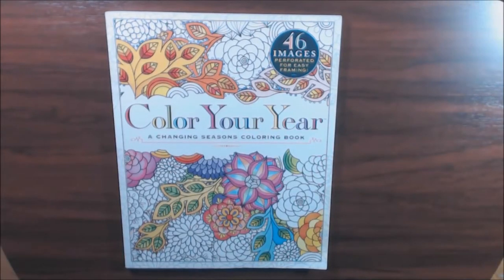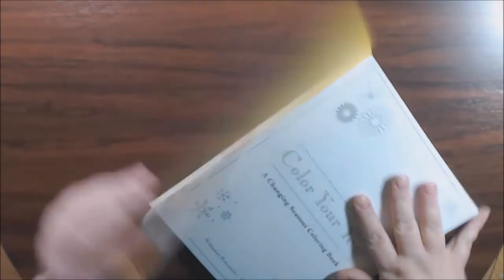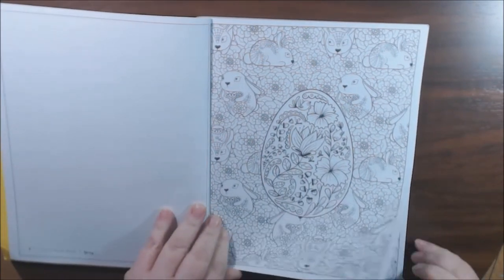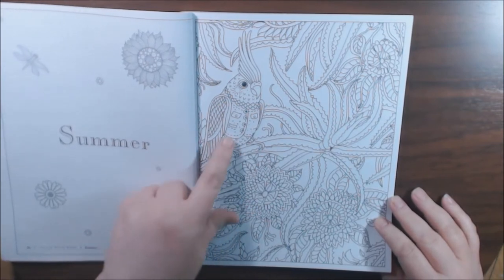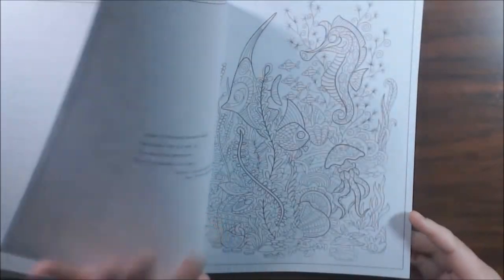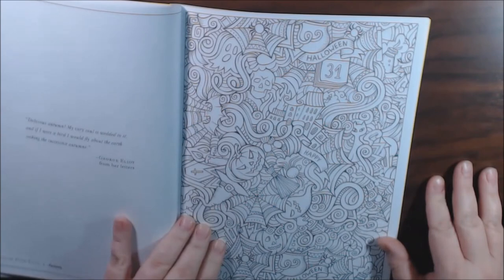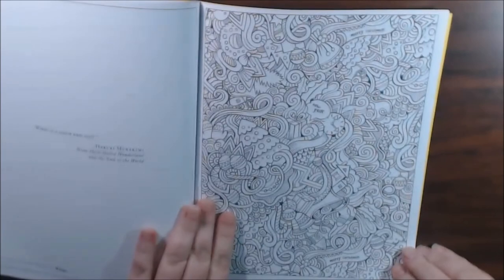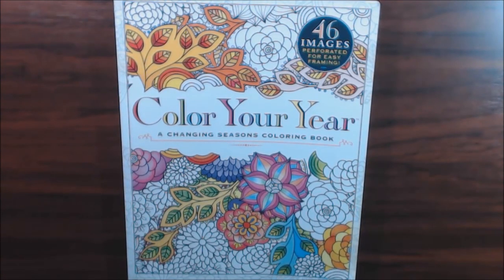Color your Year Coloring Book Review